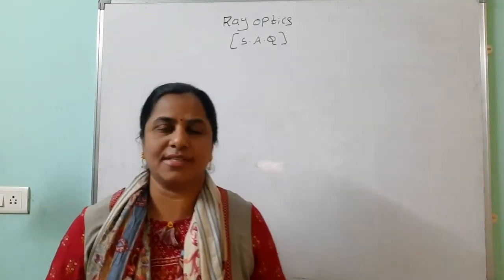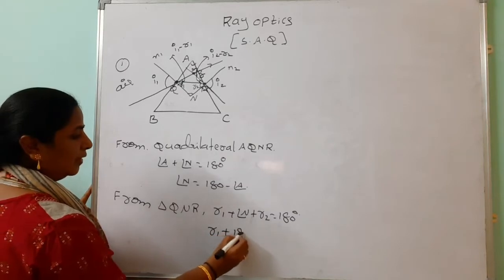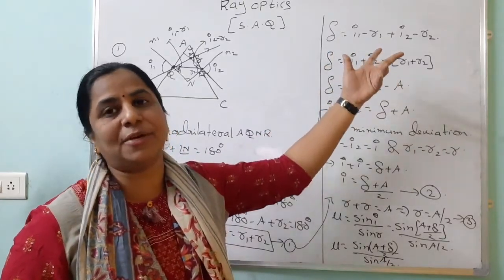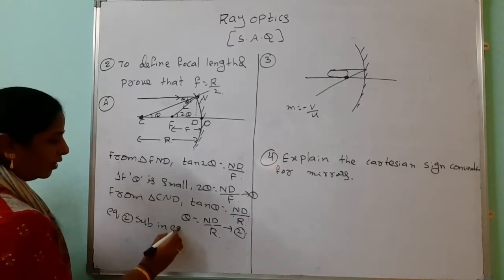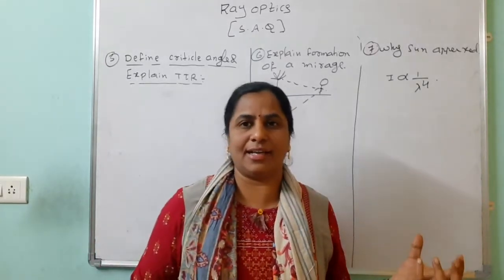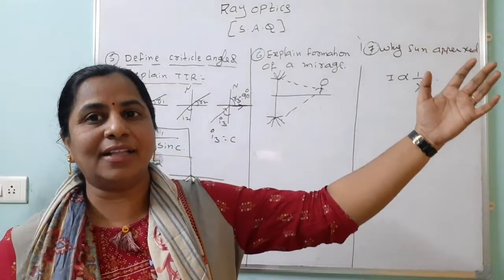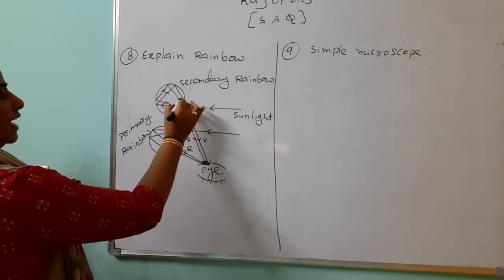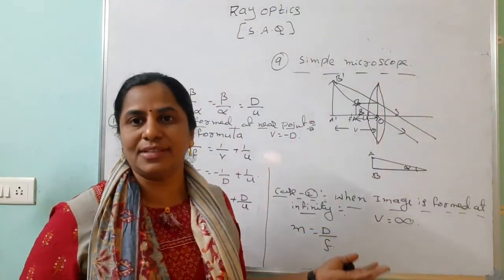Rayoptics S.A.Q.Ts & Ap Board Exams. ll year Physics. In description simple notes is available.